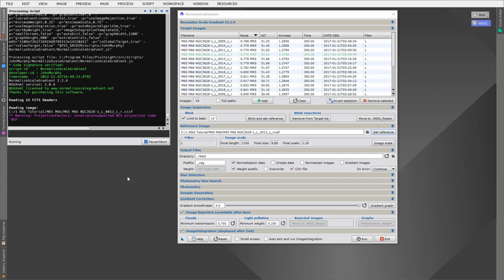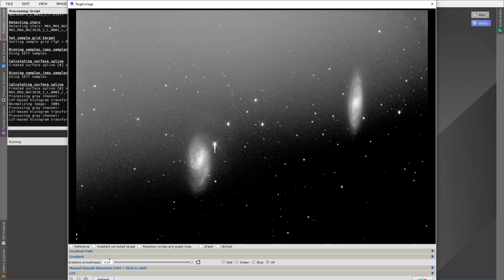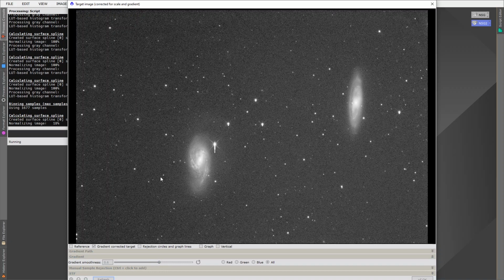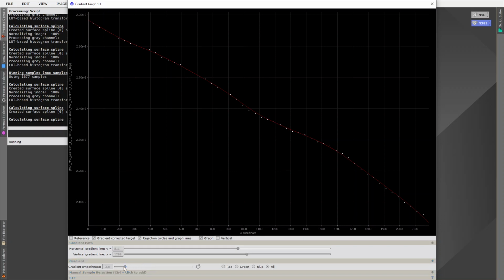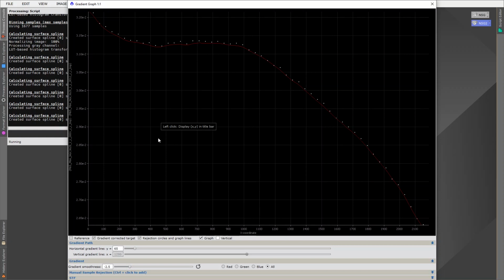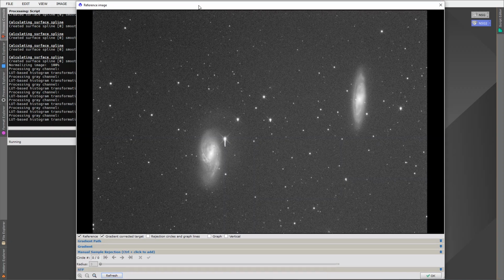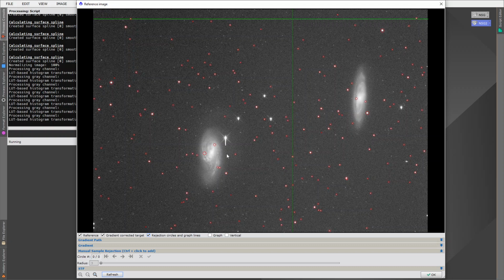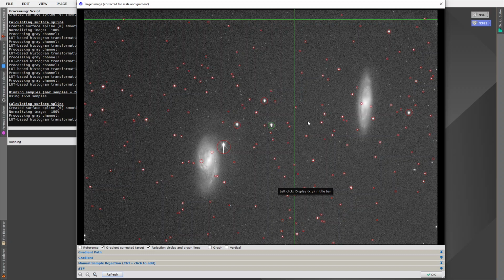(4) NSG Part 3: Gradient Smoothness, by NSG author John Murphy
NormalizeScaleGradient Tutorial, by the author: Finding the optimum gradient smoothness.
John Murphy, author of NSG and PhotometricMosaic
I will be adding more tutorial to demonstrate how to use NSG.